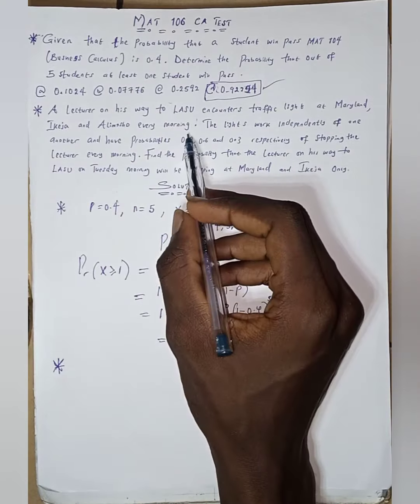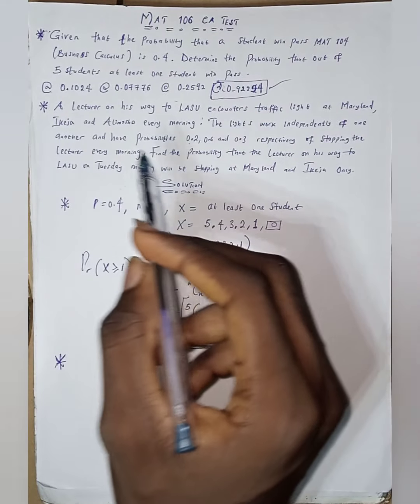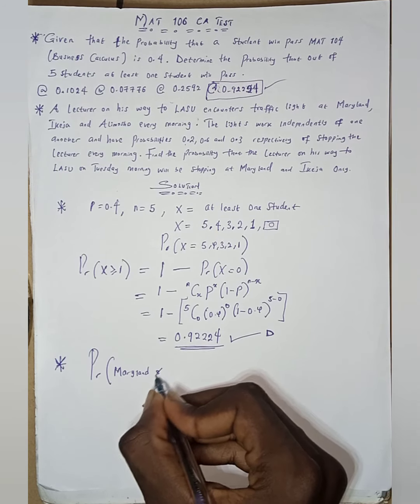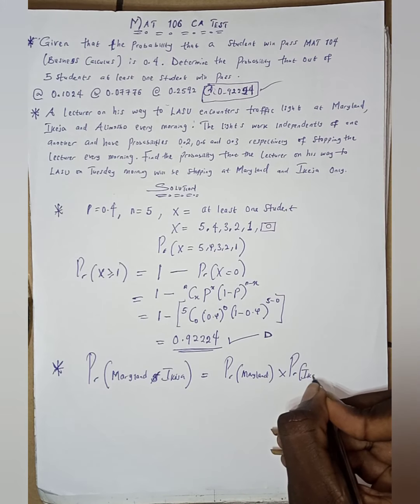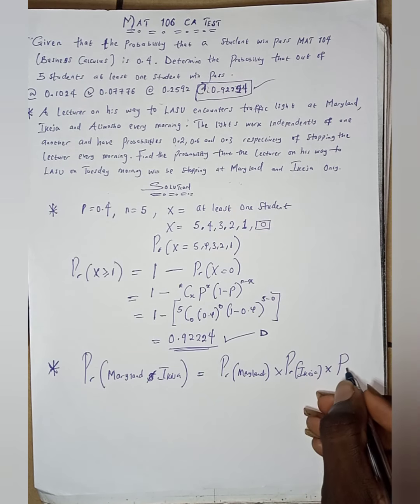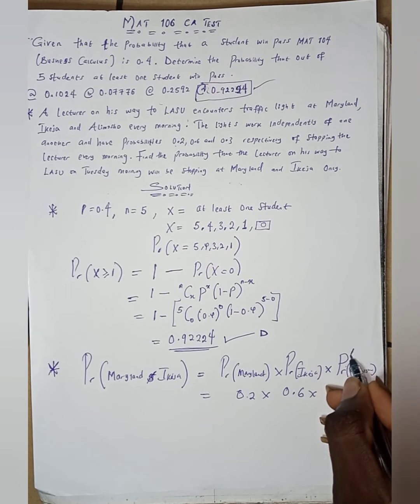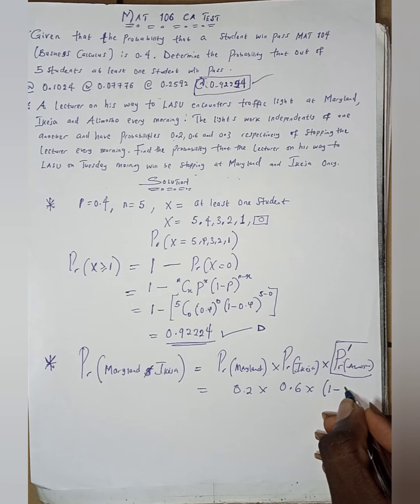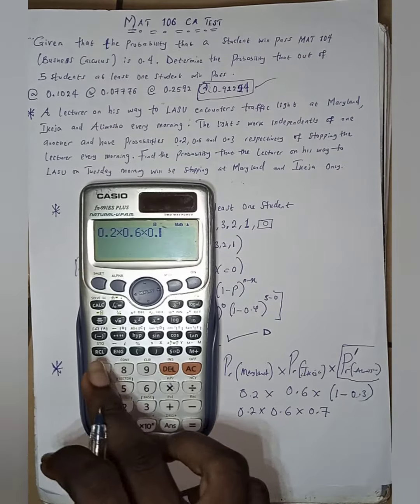Solutions To Mat106 CA.TEsT+Exercise {By NoahLyMaticS} Part.B